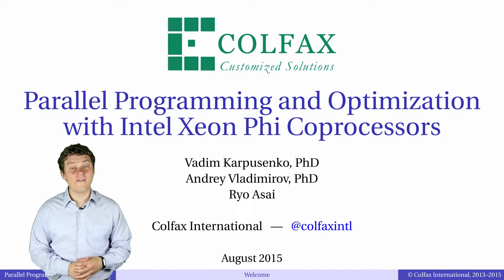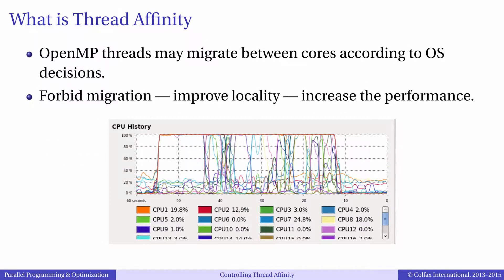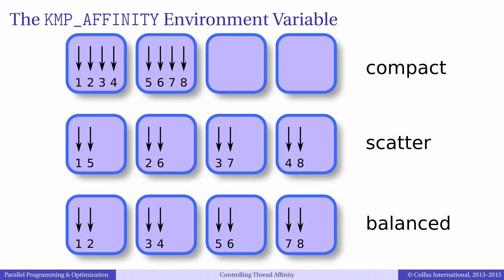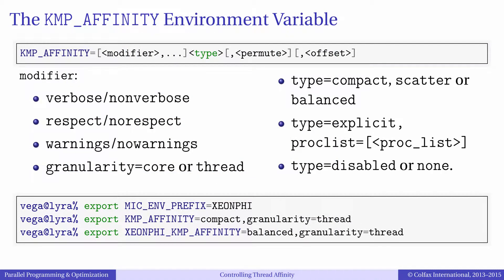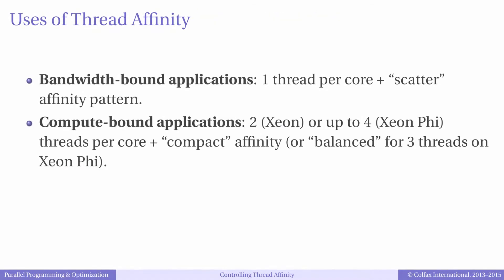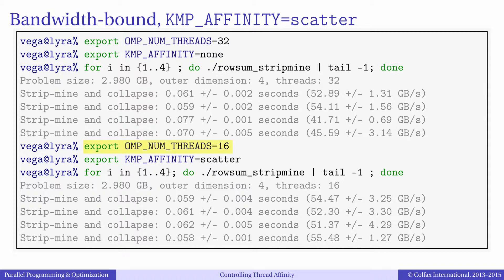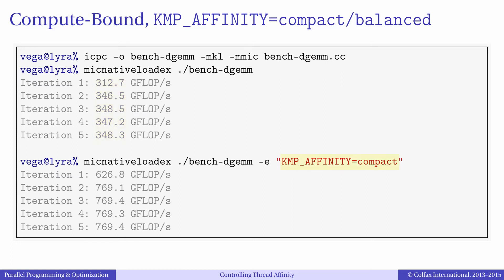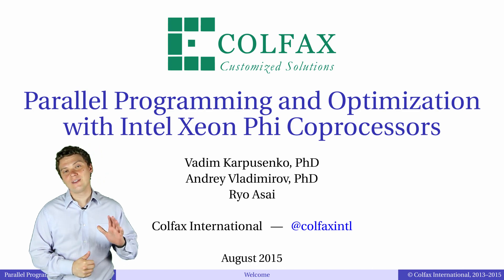Episode 5.11 - Thread affinity control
Table of Contents:

00:08 - Optimization of Multithreaded application
00:13 - Optimizing thread placement
00:43 - Threads are not bound to any specific cores
00:49 - OS migrating the threads
01:16 - Why this effects the performance?
01:43 - KMP_AFFINITY environment variable
02:08 - Types of thread placement
02:13 - KMP_AFFINITY=compact
02:28 - KMP_AFFINITY=scatter
02:38 - KMP_AFFINITY=calanced
02:51 - Offset and Permute
03:21 - Additional KMP_AFFINITY parameters
03:50 - Affinity for performance
04:24 - Bandwidth-bound application example
05:44 - KMP_AFFINITY for compute-bound applications
05:56 - DGEMM example
06:36 - KMP_AFFINITY=verbose
06:46 - KMP_PLACE_THREADS